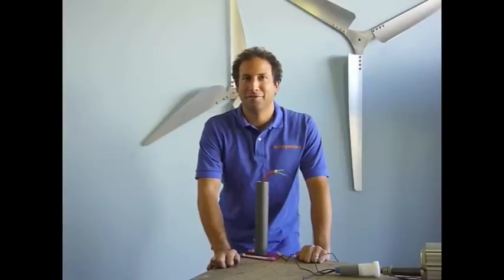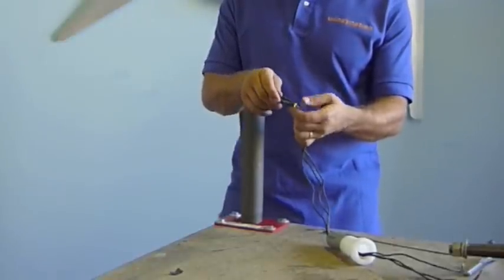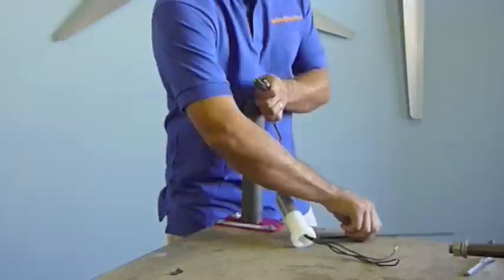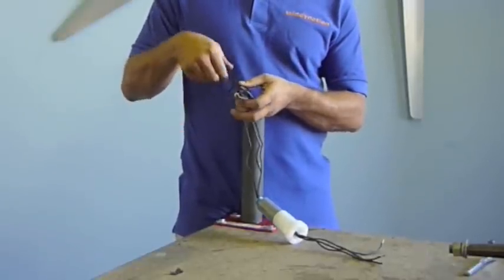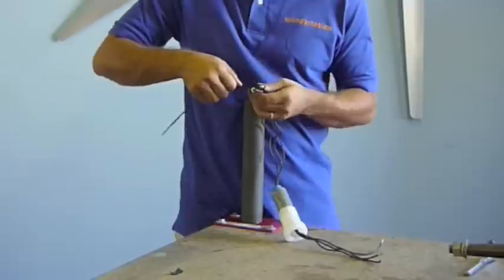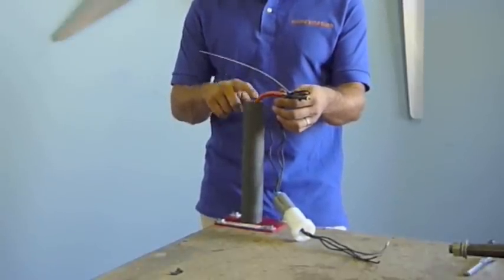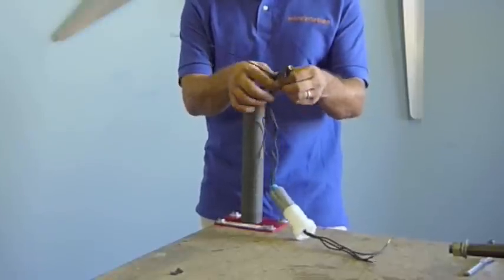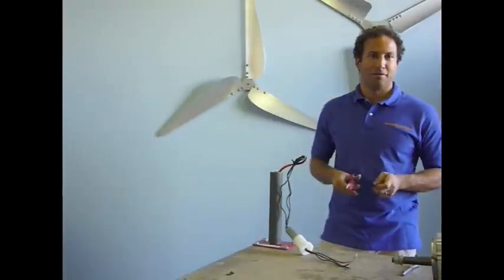How to Build a Wind Turbine - Step 2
Building the Windtura 500 Complete Wind Turbine is a cinch! Part of the reason is that WindyNation provides step-by-step, clear instructions on how to do it. In Step 2, WindyNation shows you how to apply strain relief to your slip ring cabling.  This ensures that your wires don't get distorted or damaged due to the persistent strain of the weight of up to several hundred feet of cable and electronics.  Everything you see in this video, and everything you need to make a practical wind turbine is available